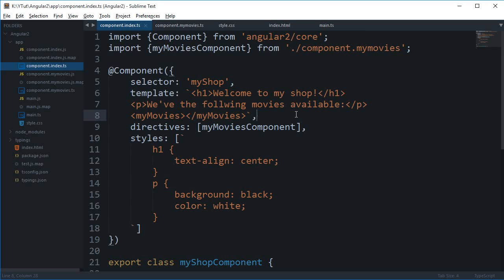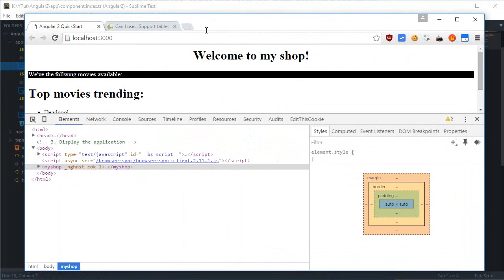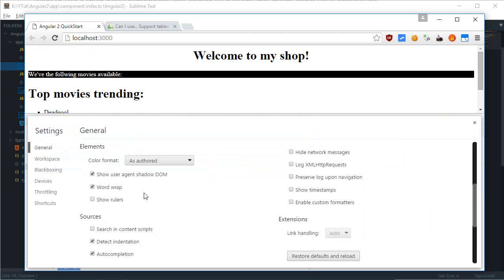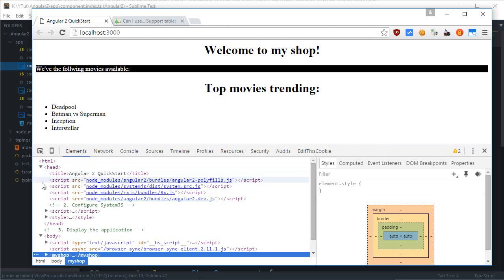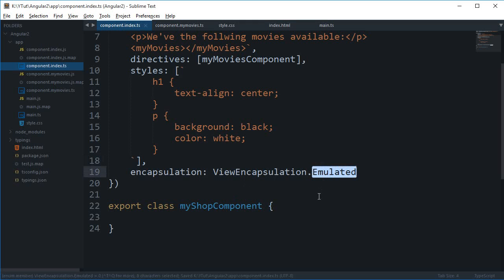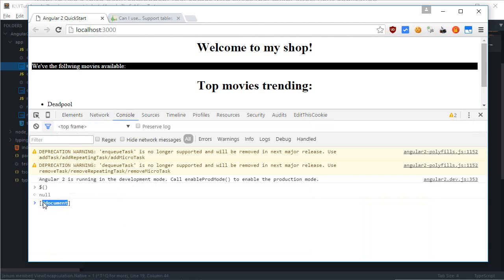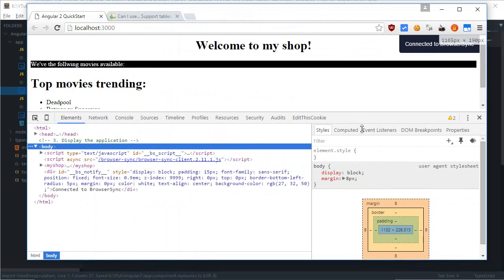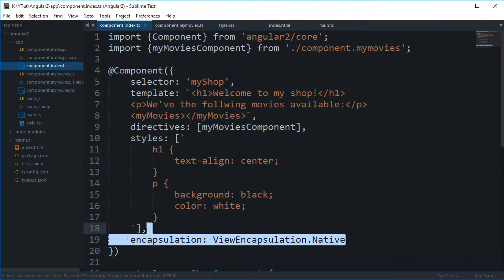Angular 2 Tutorial 11: View Encapuslation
Learn what is view encapsulation in Angular 2 and how to make use of it.